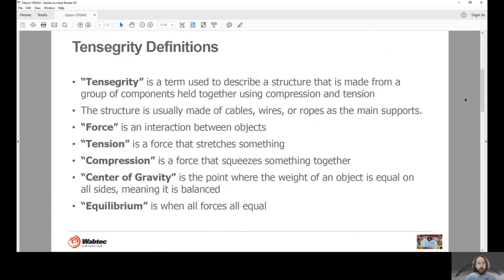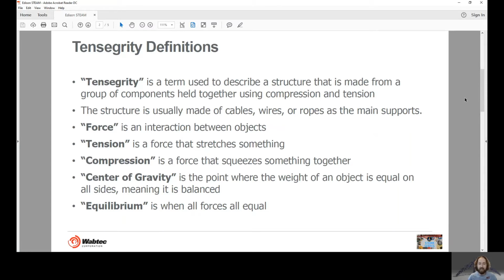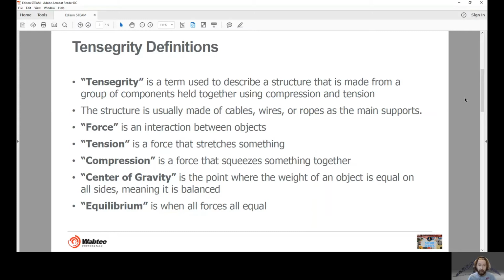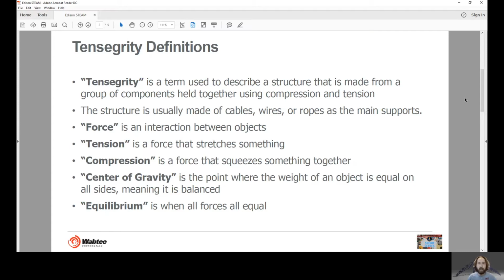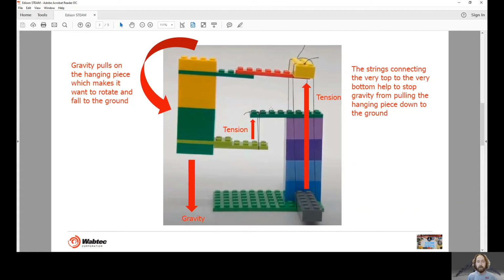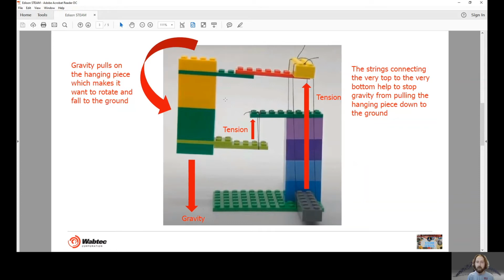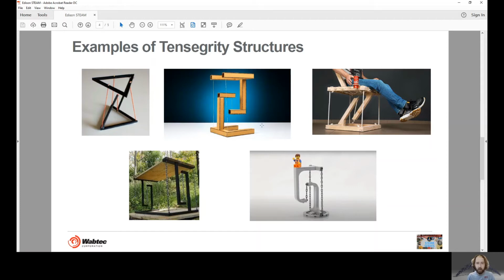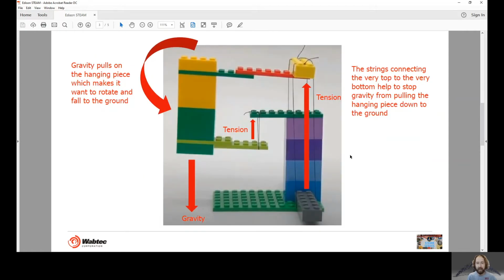Tensegrity | STEAM Series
Join Jamie, Adam, and John for a lesson on building a tensegrity Lego structure!

If you do not have Legos at home, feel free to use the below link for help making one out of popsicle sticks.